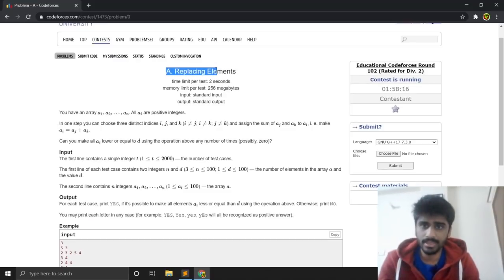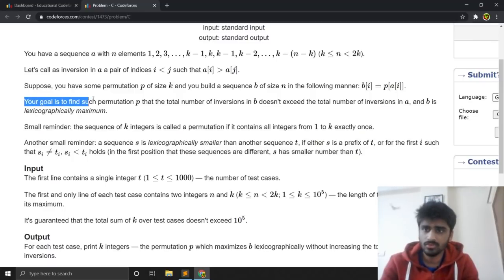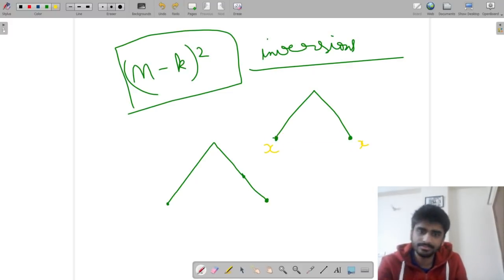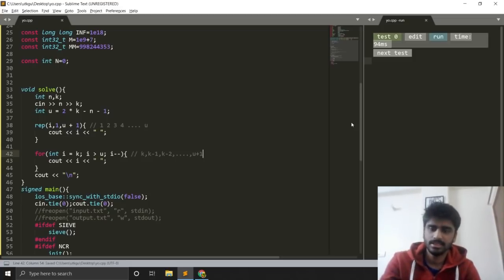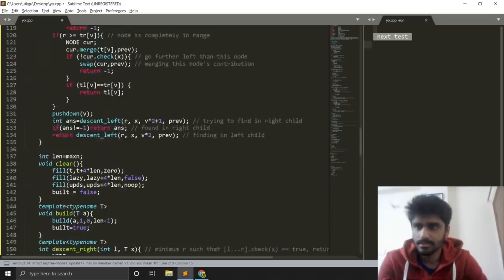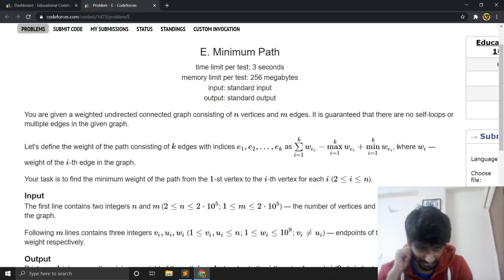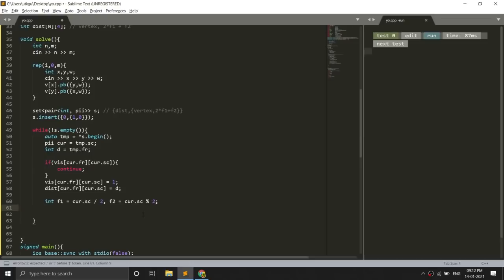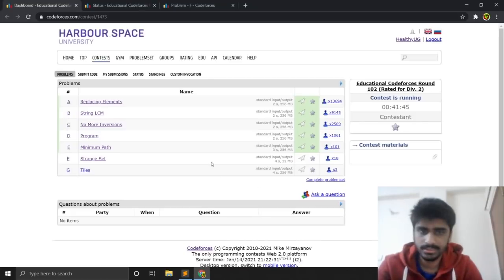Codeforces Educational Round 102 | Problems A to E | Screencast + Commentary + Solutions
I recently did a course on unacademy in Hindi on Graph Theory, which is free for all. If you are asked for an unlock code, use HEALTHYUG.

00:00 - Announcements
00:50 - A. Replacing Elements
04:16 - B. String LCM
08:32 - C. No more inversions
32:00 - C (coding part)
34:04 - D. Program
53:00 - Wrong prewritten code lol
54:49 - E. Minimum Path
01:12:56 - Set bad, priority_queue good